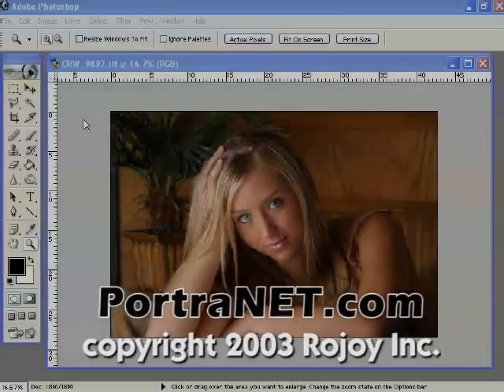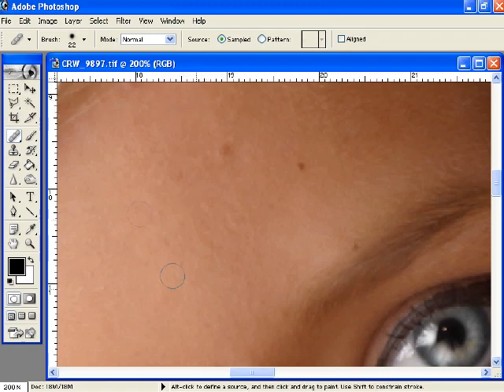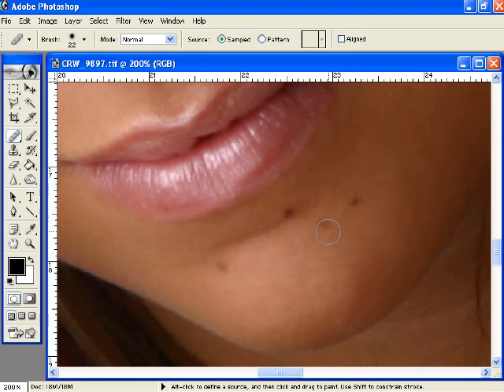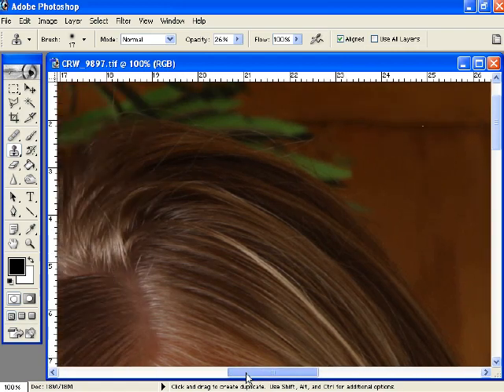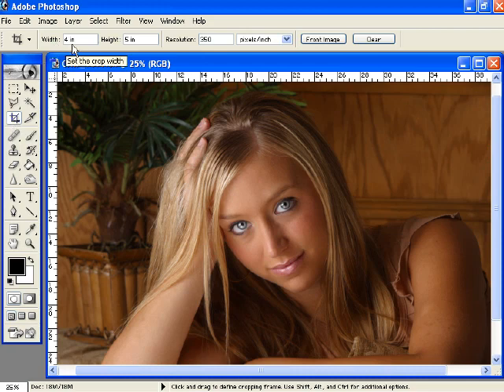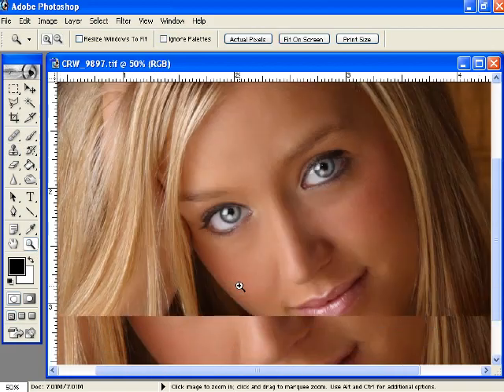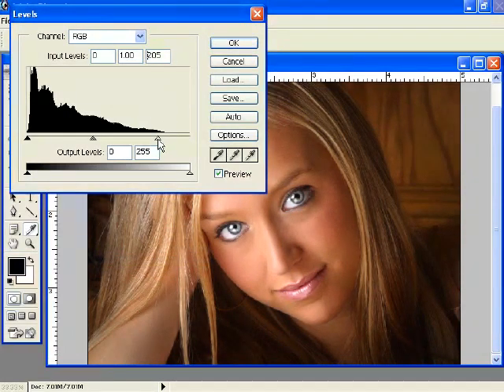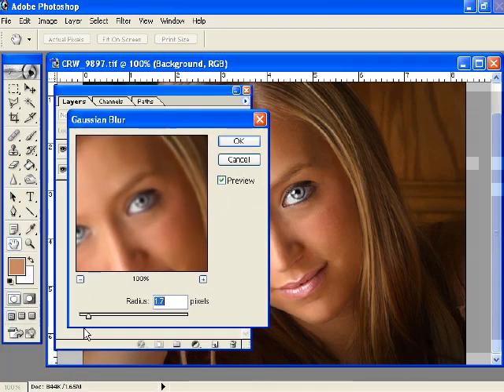basic retouching101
Basic retouching from PortraNET.com